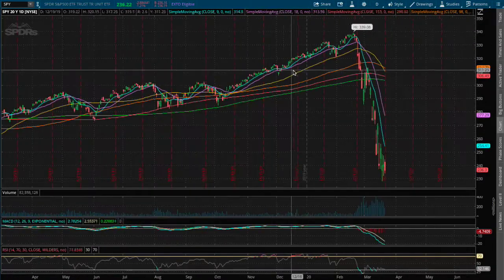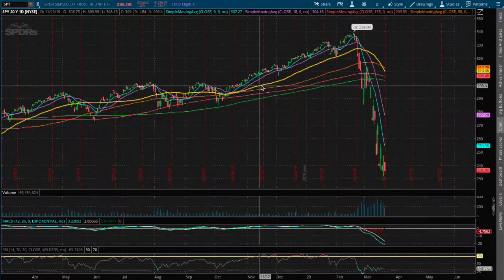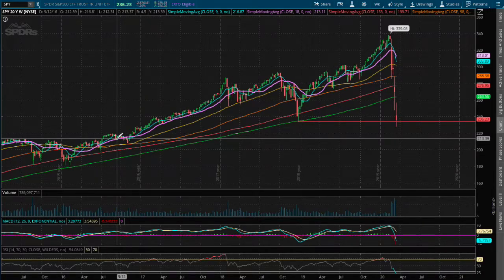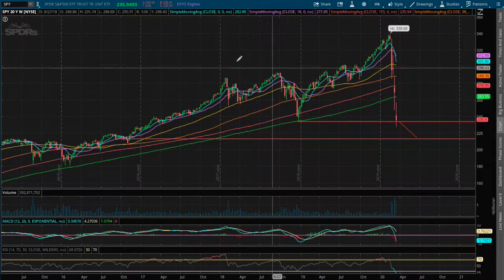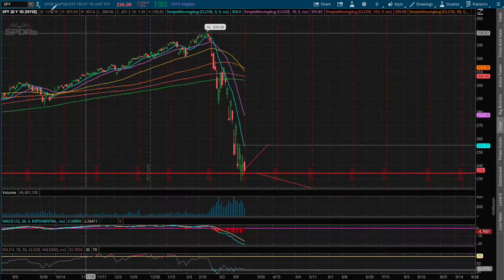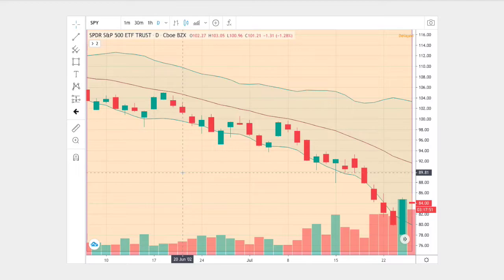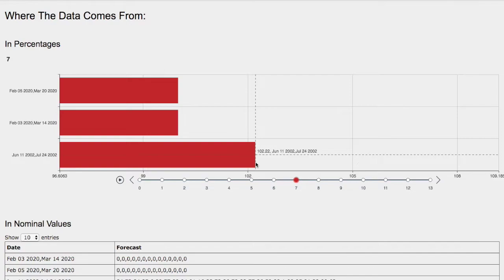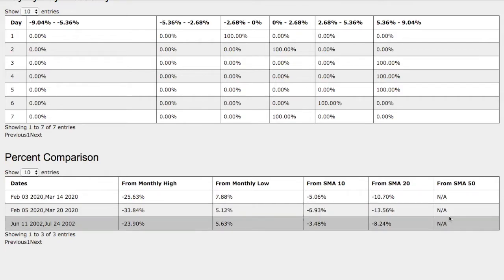S&P 500 [SPY] March 20 2020 Forecast / Probability